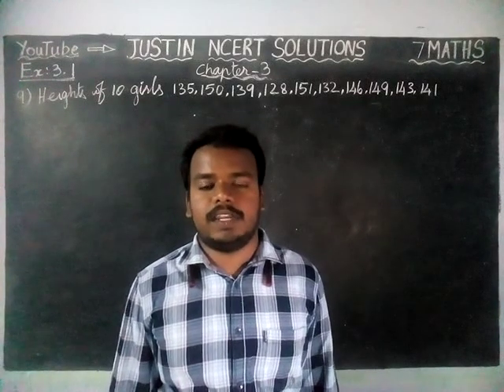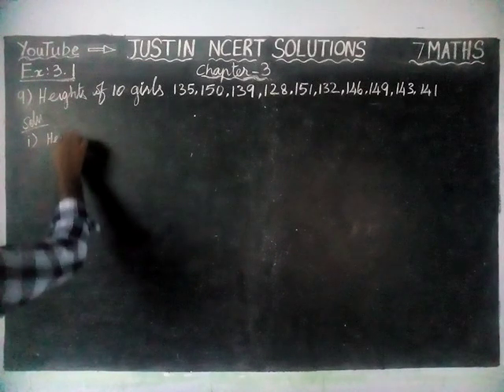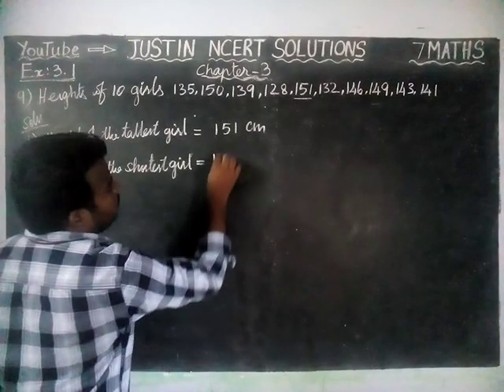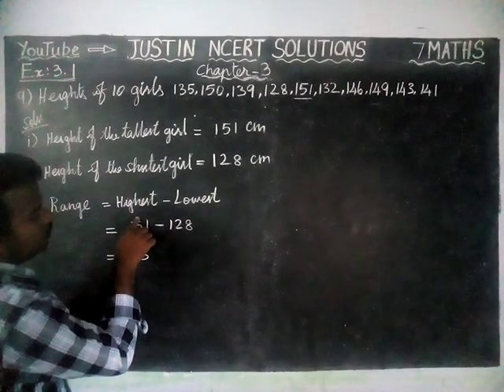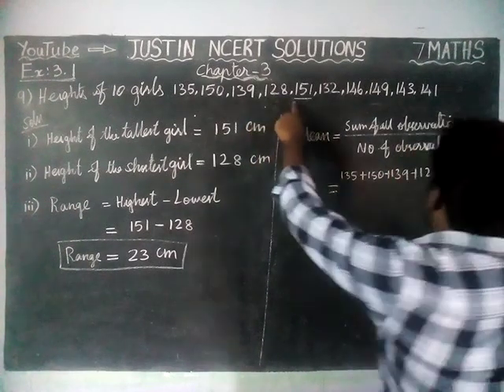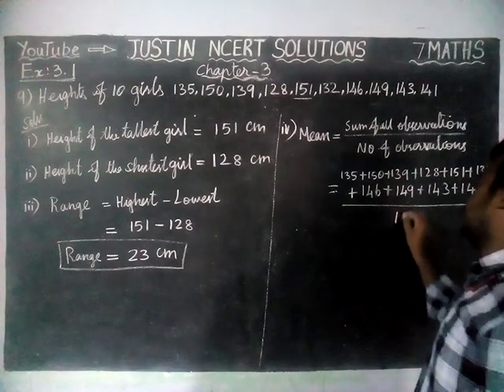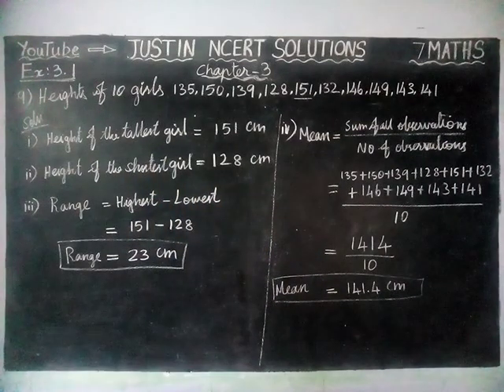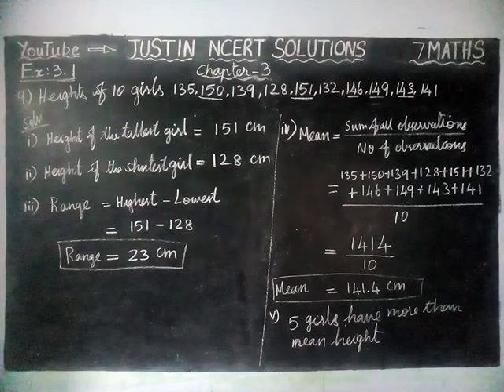Chapter 3 Ex.3.1 Q.No.9 | Class 7 Maths Chapter 3 Data Handling | JUSTIN NCERT SOLUTIONS